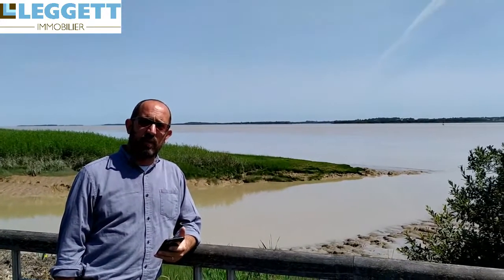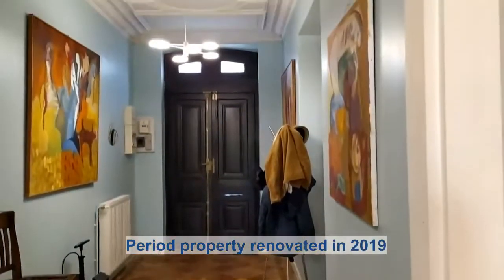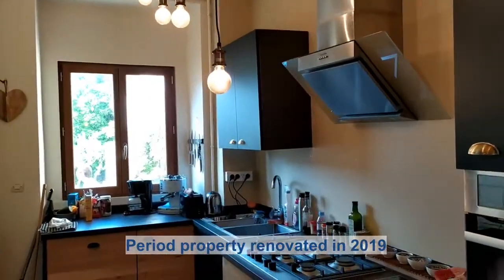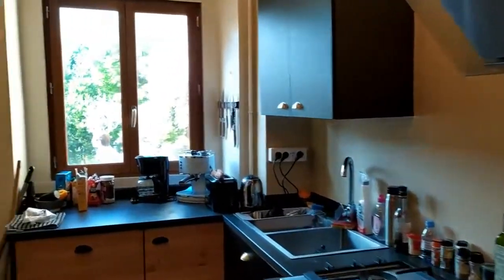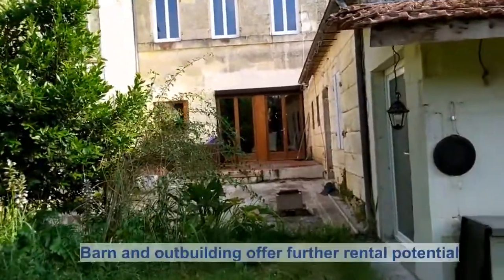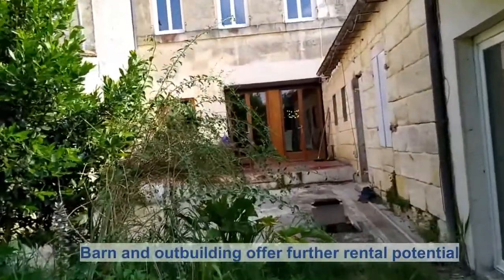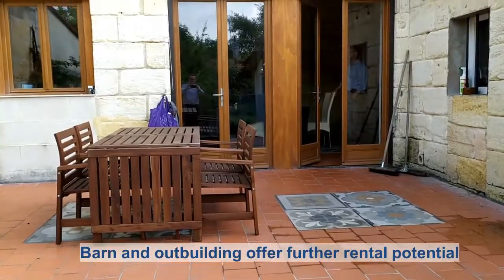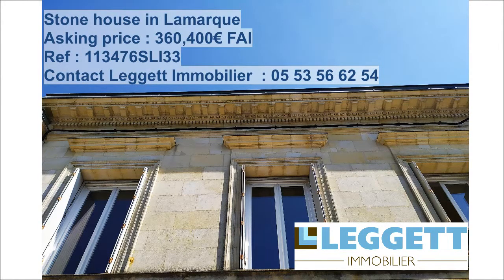Renovated character stone house in pretty village North of Bordeaux - Ref.: 113476SLI33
This 200m² house with an 800m² garden was restored in 2019. Located in the heart of the village of Lamarque with local shops and services within walking distance, this property is on the main tourist wine route through the impressive Châteaux of the Médoc region. With 2 very large en-suite bedrooms on the first floor and a light and airy loft space with the prevision of a bathroom this home lends itself to a family or chambres d’hotes. On the ground floor a studio with kitchen and shower room with separate entrance can be used as a gîte. The garden also includes a barn and outbuilding, benefiting from a separate entrance with car access, that could be converted to an additional rental property.